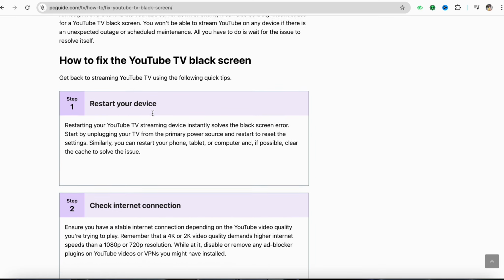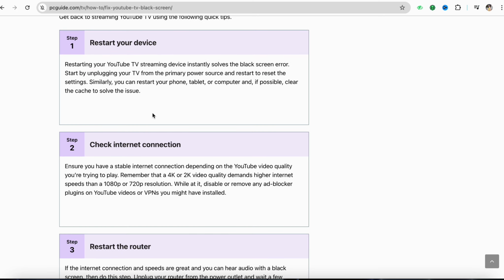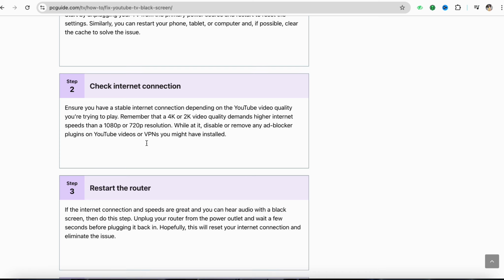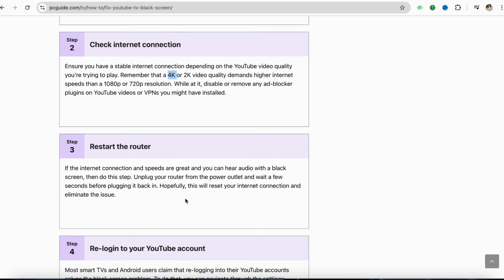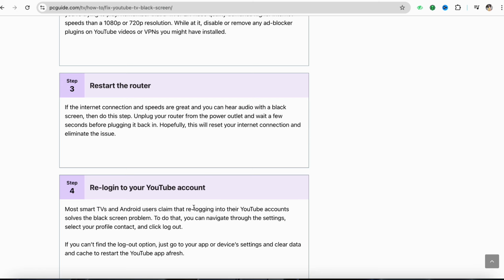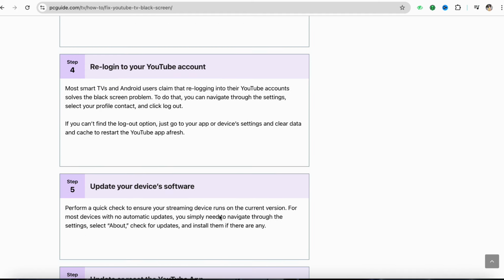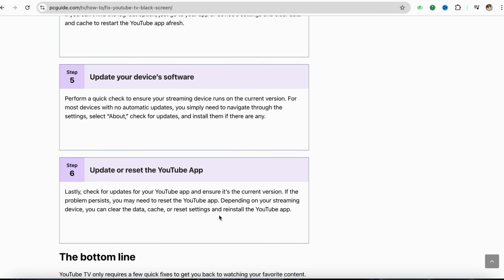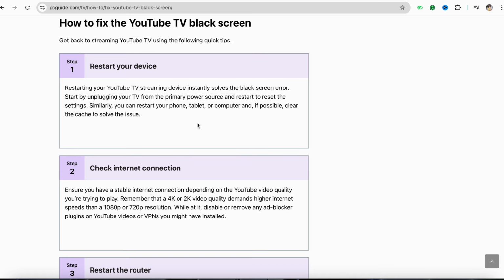How To Fix YouTube TV Black Screen (Best Method)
If you're dealing with a black screen on YouTube TV, this video will show you the best method to fix it. Say goodbye to the black screen issue!